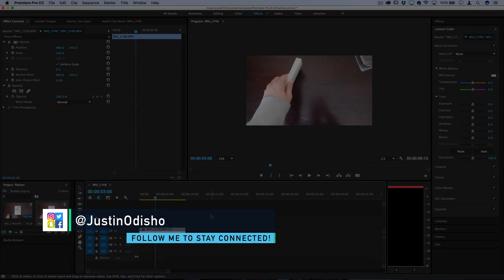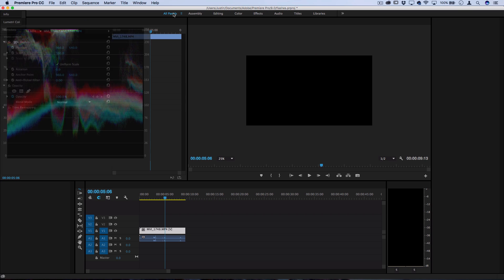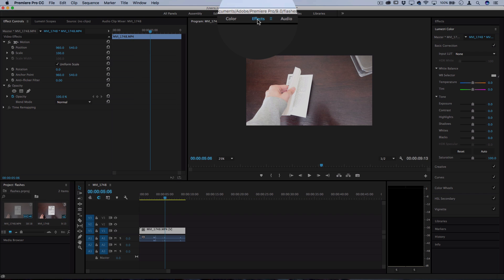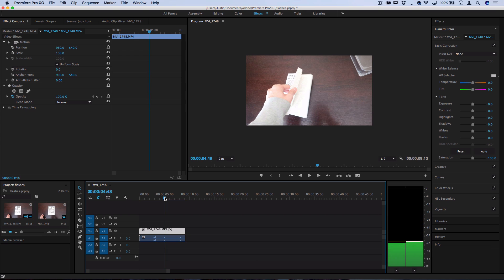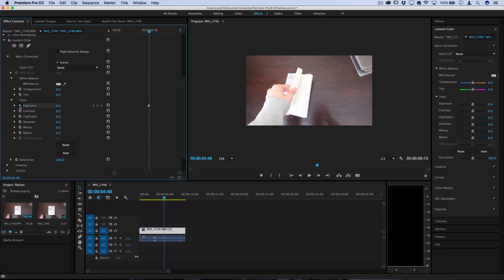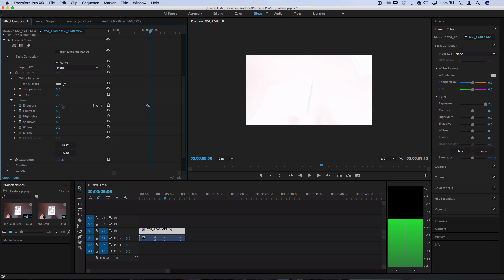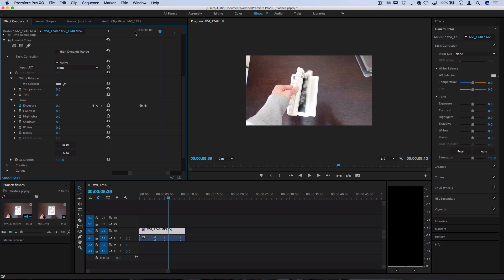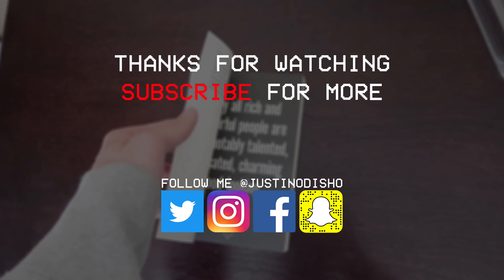Adobe Premiere Pro CC Tutorial: How to Create a White Flash Effect using Keyframes